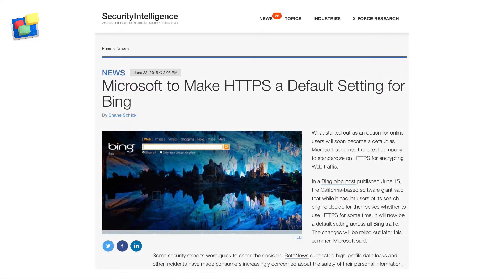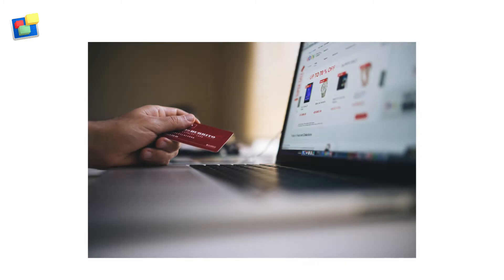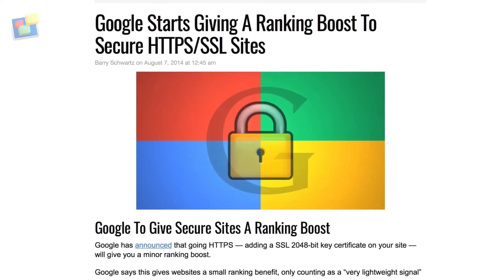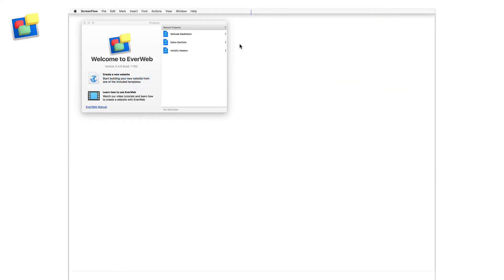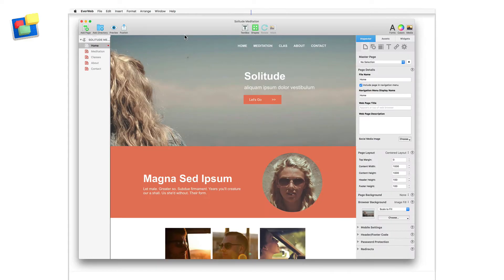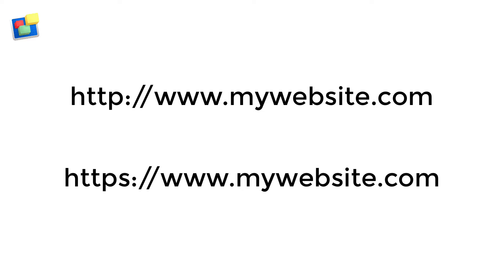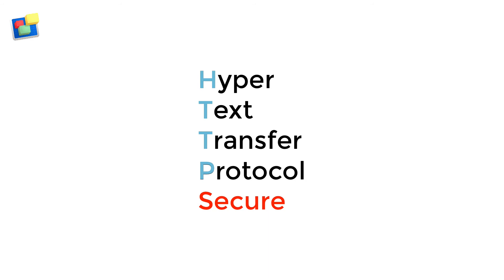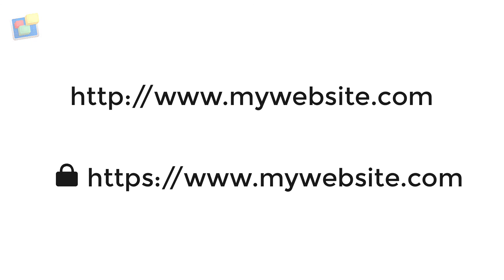EverWeb Site Shield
EverWeb: Easily build your website, no coding required!

EverWeb Site Shield Add On

In recent years, web search giants such as Google and Microsoft have been encouraging website developers to encrypt all data transmitted between website’s host servers
and end user browser windows.

Data encryption is important as it provides a safe, secure way for transmitting data across the internet to all the devices your website visitors may be using.This is especially so for any internet based financial transactions such as web shopping carts, or where confidential data, such as medical information, is involved.

EverWeb’s Site Shield add on provides the simple, easy, way to keep your website secure through end to end data encryption - and it only takes a couple of mouse clicks as EverWeb does all the hard work behind the scenes!

As well as being ideal for helping secure online data transmissions, EverWeb Site Shield is also great for your SEO Rankings as Google gives data encrypted websites a ranking boost over non-secure websites.

EverWeb Site Shield is available to anyone using EverWeb version 2.4 or higher together with an EverWeb+Hosting plan. If you have a 10GB or higher plan EverWeb Site Shield is absolutely free.

Before using EverWeb Site Shield, make sure that you have EverWeb version 2.4 or higher installed. If in doubt, check the Projects Window that you first see when you launch EverWeb, or go to the EverWeb menu and click on the About option.

To use EverWeb Site Shield, first open your Project file and go to the Site Publishing Settings. Check the “Use HTTPS Secure URLs” box. Then publish your Entire Website using the File, Publish Entire Site menu. That’s all you need to do!

When your website has been published click on the “View Website Now” button. You may not notice any change to your website, However, if you look at the website’s URL in the browser search bar you may notice that the website now uses HTTPS as it’s prefix instead of HTTP.

HTTP stands for Hyper Text Transfer Protocol, and HTTPS is the secure version of HTTP. The ’S’ at the end of the prefix means that any communication between the EverWeb Server hosting your website your visitors browser windows is encrypted.

Some web browsers only show you the short form of a web page’s URL. If you don’t see the HTTPS prefix, click in the browser search box to see the full URL displayed.

The second thing that you may notice is that there may be a padlock symbol next to the website URL. This Padlock symbol acts a visual indicator that an HTTPS connection is in place and active.

EverWeb Site Shield’s the easy way for more secure websites and better search engine rankings all with just the click of a button!